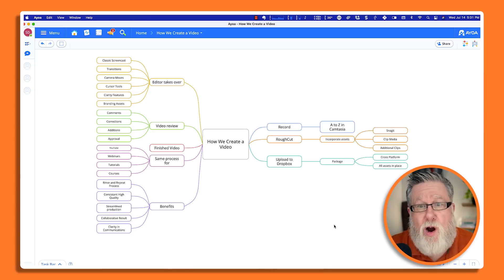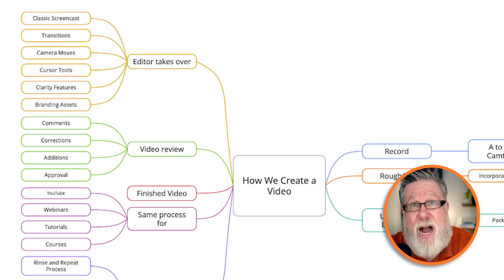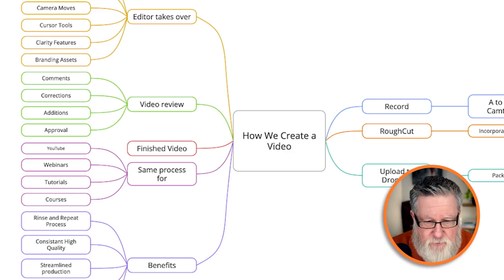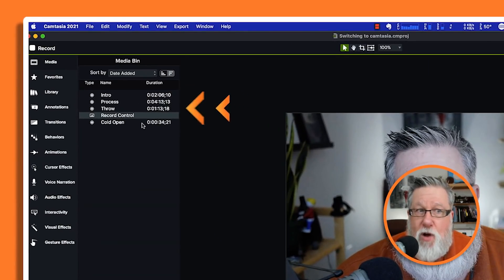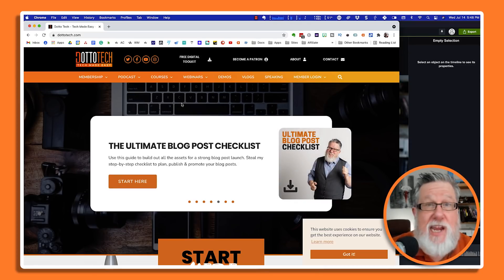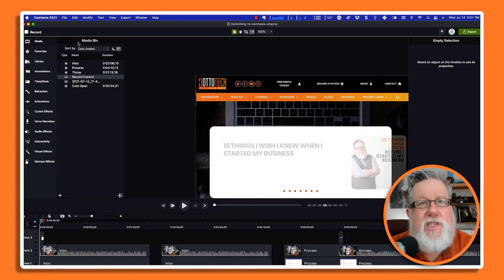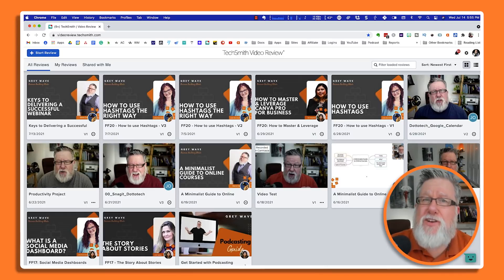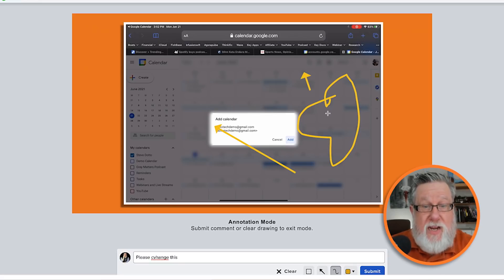Why I Switched From Screenflow to Camtasia — And What I Love About It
Camtasia is a screen recording software that I love to use. I started using it after I had been using an app called Screenflow for years. In this video, we'll go over what led me to switch and the features that I'm enjoying most about Camtasia!

📍The Mind Mapping tool we use in this video is Ayoa

Content
00:00
02:17 Full Disclosure
02:38 Camtasia: The Creation Process
07:14 Camtasia: Editing & Workflow
14:00 Techsmith Video Review